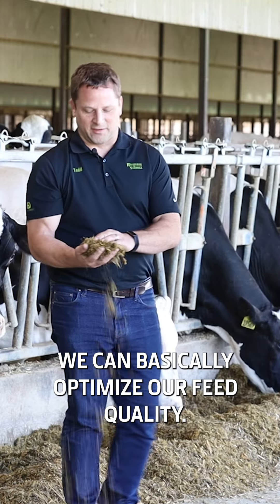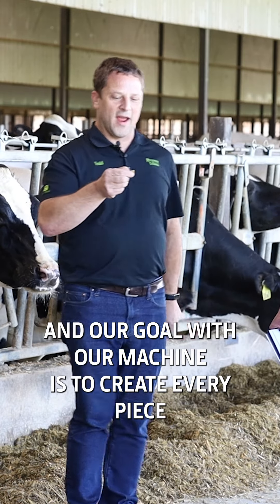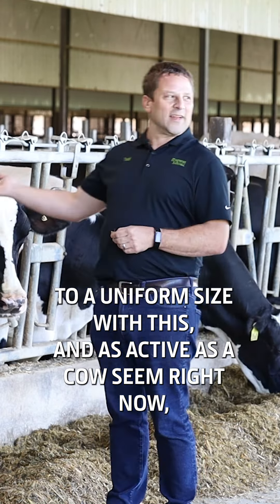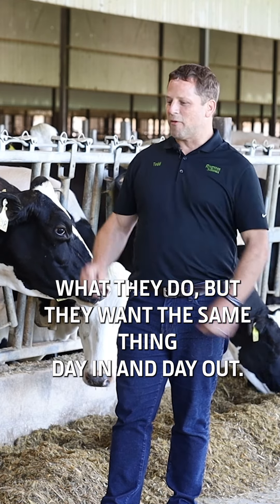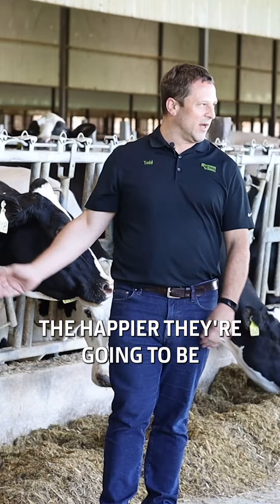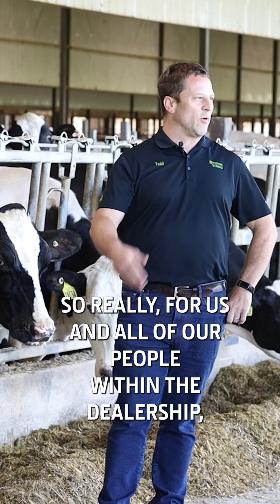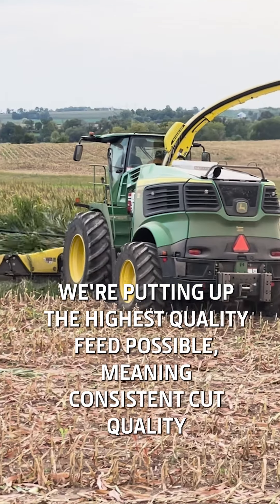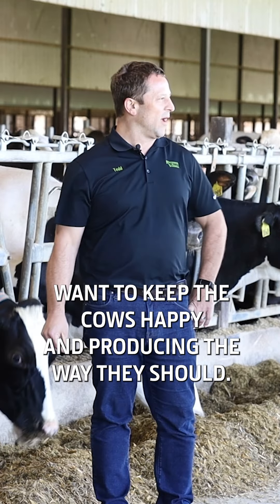June Dairy Month | Leap Forward | Riesterer & Schnell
Dive into the latest Leap Forward podcast episode featuring Todd, as he sheds light on the critical role of feed quality in the dairy sector.

Riesterer & Schnell, a progressive locally-owned John Deere dealership, has proudly been serving Wisconsin communities since 1931. Because you are committed to your land, we are determined to provide you with the very best in equipment and service. Our specialties are tractors, farm equipment, zero turns, riding lawn mowers, precision farming technology, parts and service.